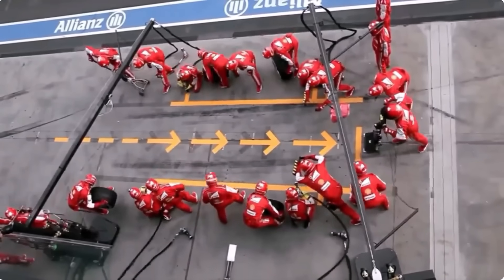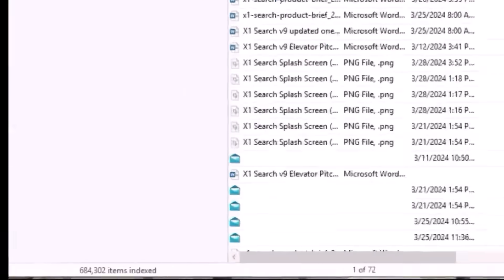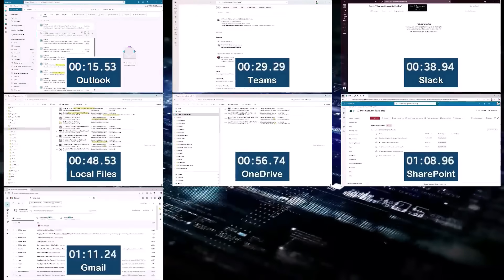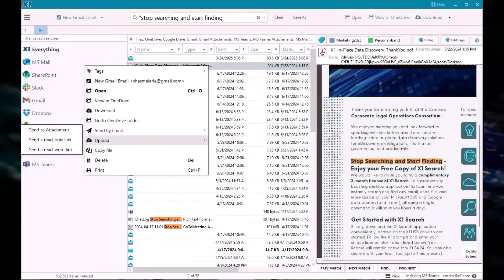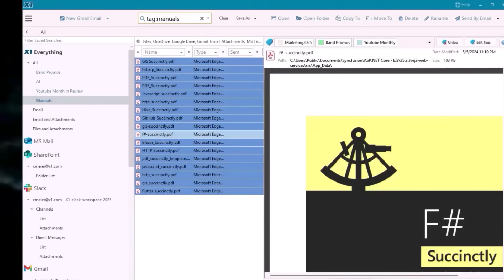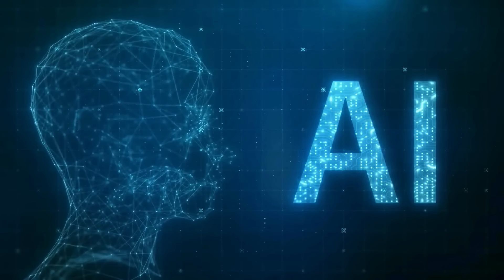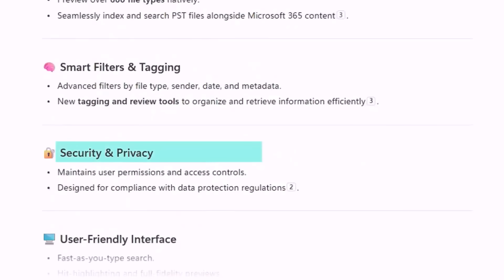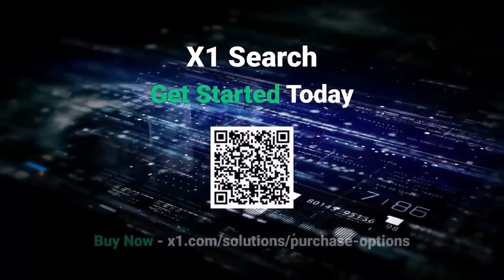Find Anything Fast with the Next Evolution of Search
See how X1 Search helps you find any email, chat, file, or document—across all your data sources—faster than an F1 pit crew.

With one lightning-fast search, instantly locate what you need across:
• Microsoft 365 (Mail, Teams, OneDrive, SharePoint, Exchange)
• Google Workspace (Gmail, Google Drive)
• Slack
• Local files, cloud storage, and more

Stop wasting time switching between apps—X1 Search puts everything in one place with real-time results, full previews, and pinpoint accuracy.

Even Copilot agrees—it’s the fastest way to find what matters.

▶️ Watch this quick 3-minute video and get started today: x1.com